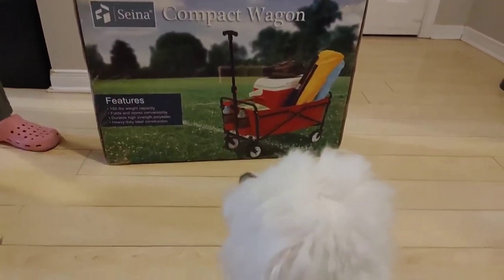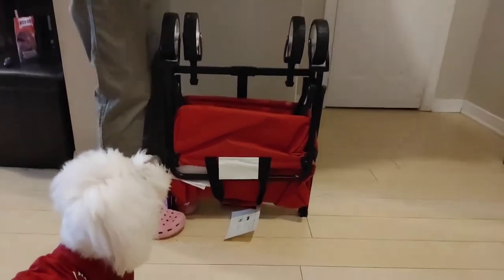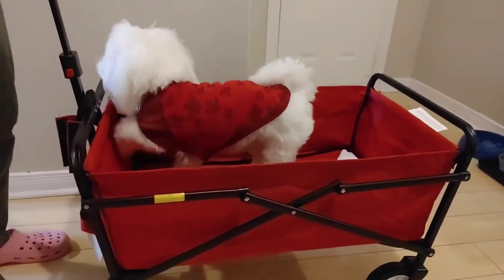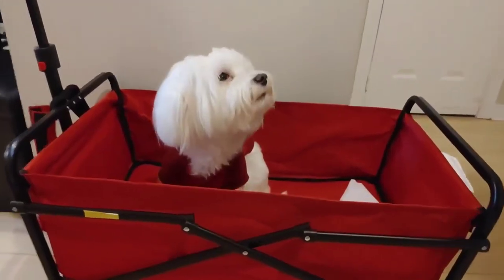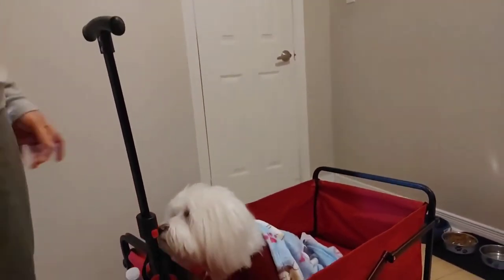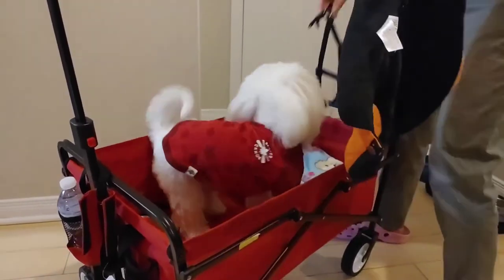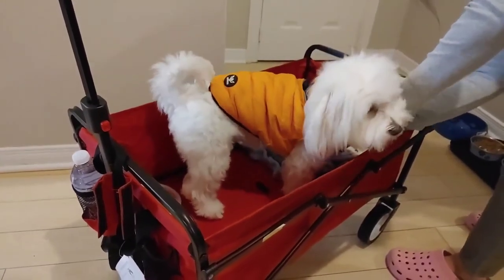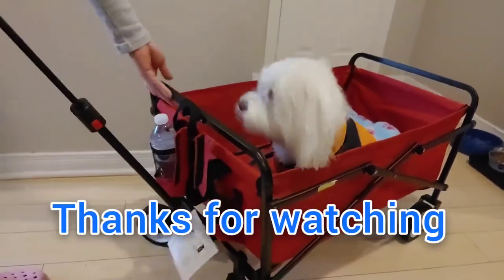Unboxing Wagon With My Dog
This was recorded today, Saturday, December 26, 2020. I'm so happy his wagon arrived. Lucky doesn't need to walk very long when when we do walk tour. I feel sorry for him when I see he gets so tired when we get home.